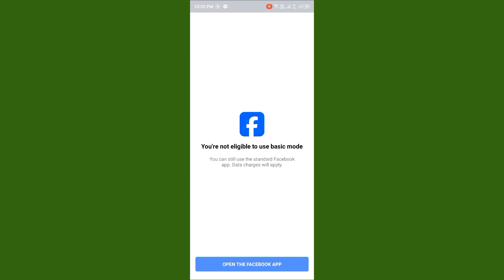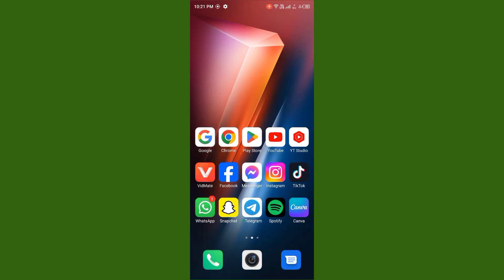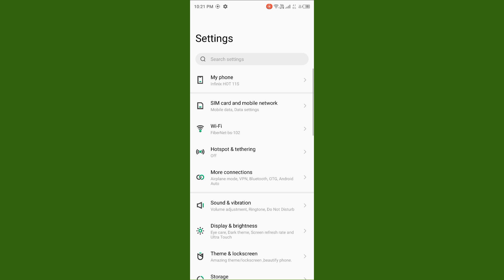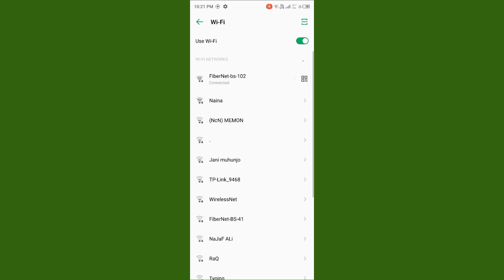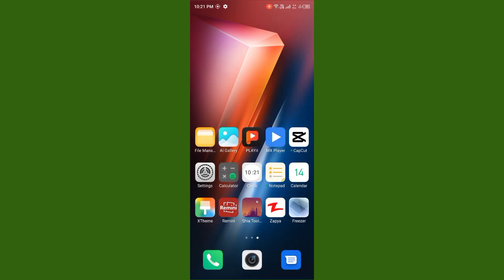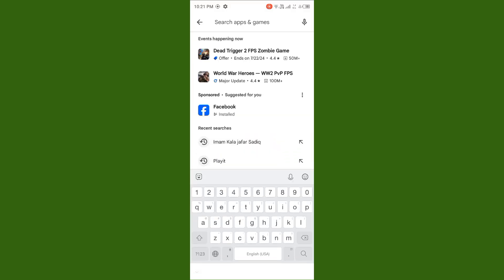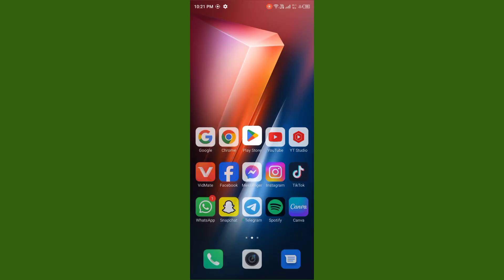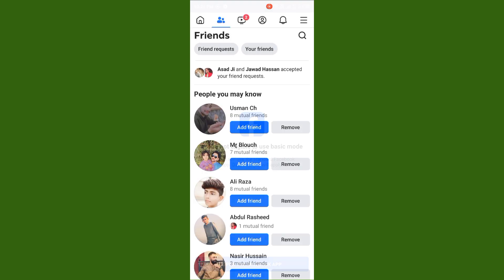How to fix Facebook "You're not eligible to use basic mode" problem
Wellcome friends in today's tutorial I will tell you if you are facing the issue in Facebook that “You're not eligible to use basic mode” then I will help you how can you fix this problem if after watching my video your problem will be fixed so subscribe my channel and hit on bell icon thanks!